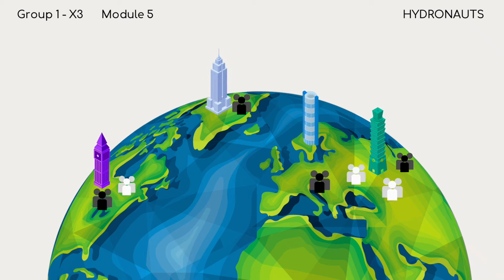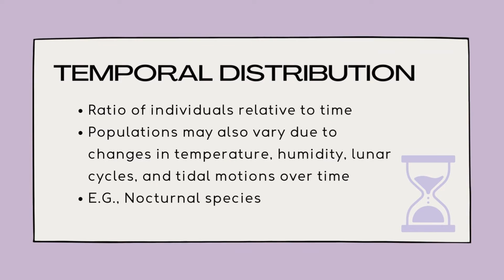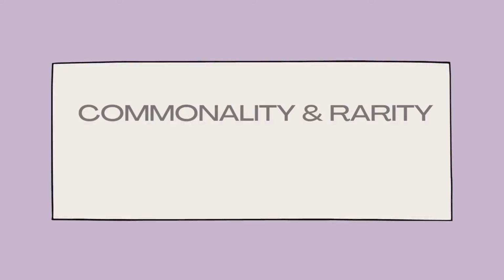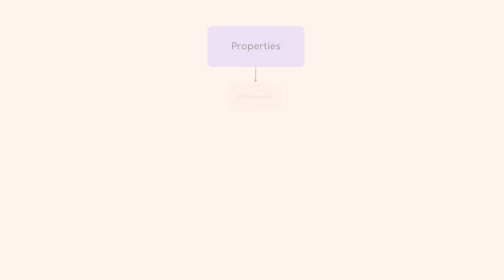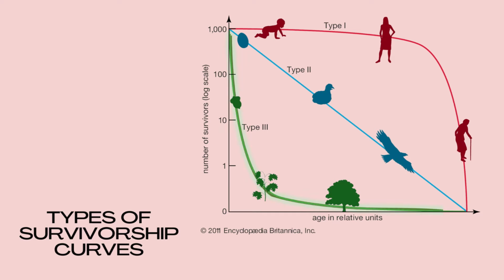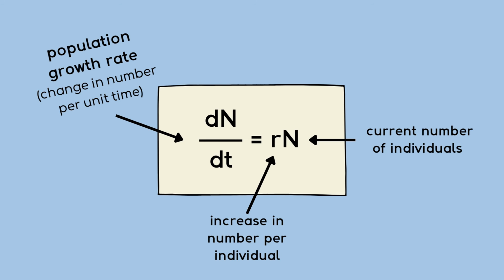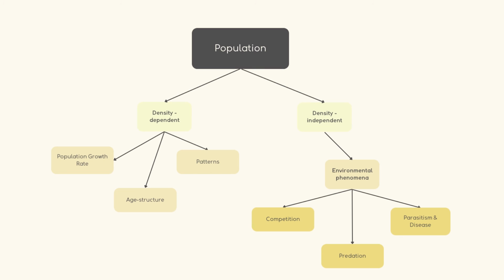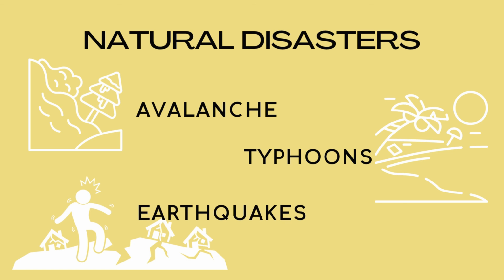Science 11 X3 Group 1 Activity 5